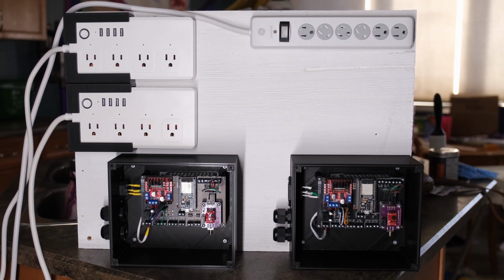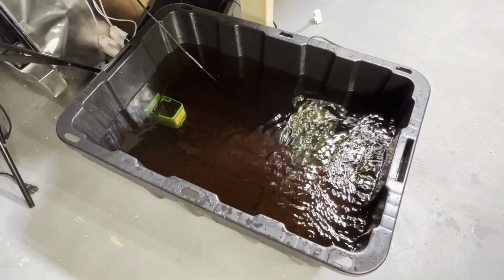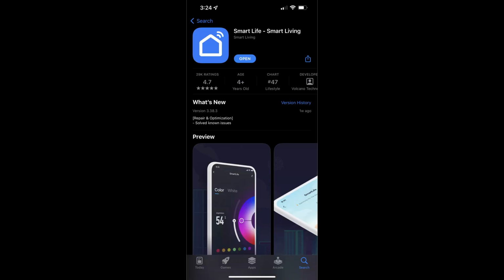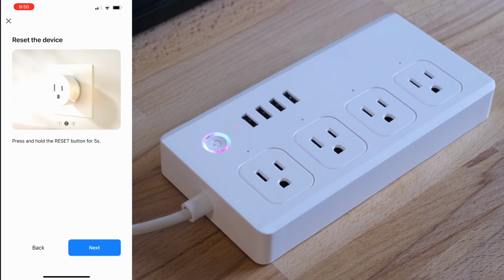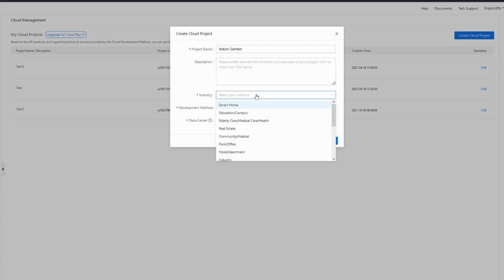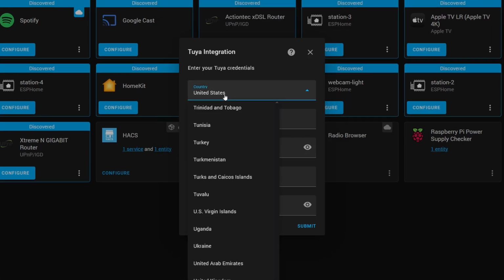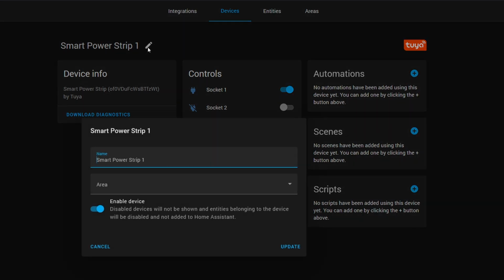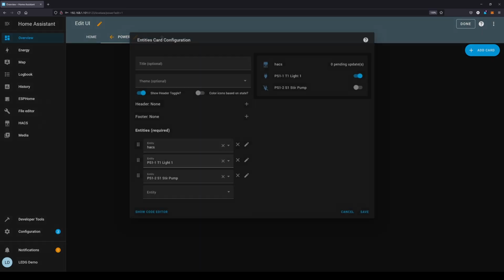Rebuilding My Automated Hydroponic Garden -4- Adding Controllable Power Strips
In this video, I'll share my thoughts and experience with the Tuya 4-outlet WiFi-controllable power strips I'm using and go over how to set them up and bring them into Home Assistant to prepare them for automation.

0:00 Intro
2:20 Review: Pros
3:43 Review: Cons
6:28 Bringing strips into HA - Summary
6:58 Setting up the strips using the mobile app
8:42 Setting up the cloud project on the Tuya IoT platform
11:03 Setting up the Tuya integration in HA
13:02 Renaming the outlets in HA
14:44 Adding controls to the HA dashboard

Supporting LEDG

- Kingston SSD
- Startech SATA-USB Adapter

Lights
- ViparSpectra KS5000 4x4 Light
- HLG Scorpion Diablo 5x5 Light
- ViparSpectra XS1500 2x2 Light

Misc
- WiFi Power Strips
- Vivosun 3x3 Tent
- Vivosun 800GPH Pump
- AC Infinity Cloudline S4 Exhaust Fan
- AC Infinity Cloudline S6 Exhaust Fan
- Honeywell Circulation Fan
- Ultrasonic Fogger for Humidifier
- Reverse Osmosis System
-    Coco Coir: Canna Coco